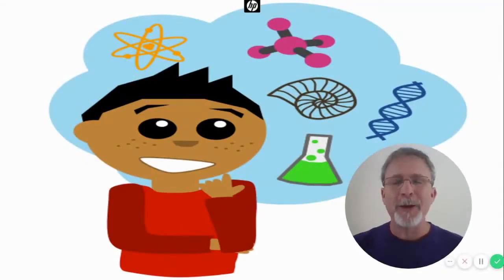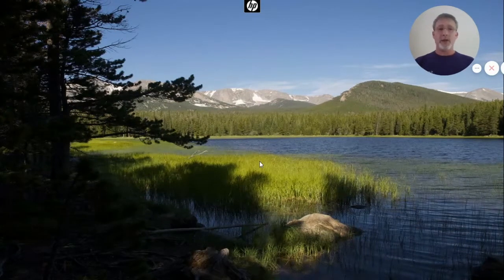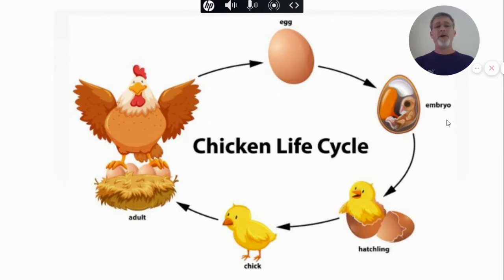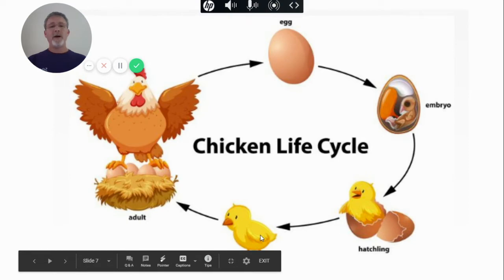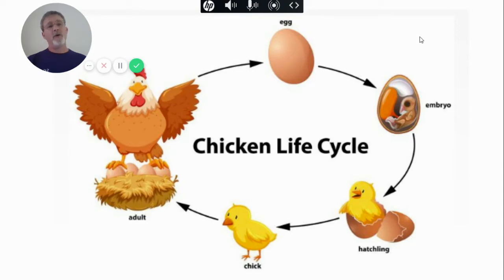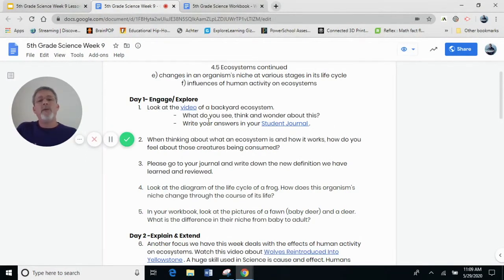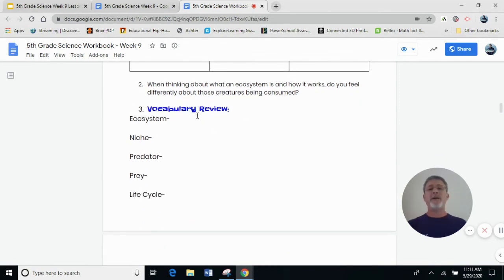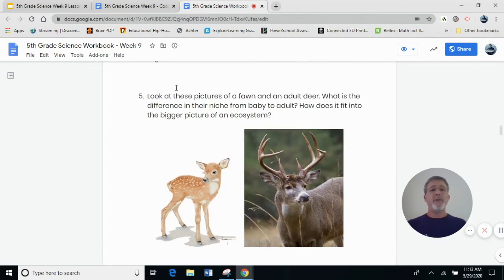RPS 5thSci Niches part1